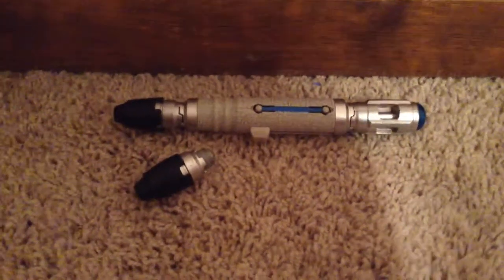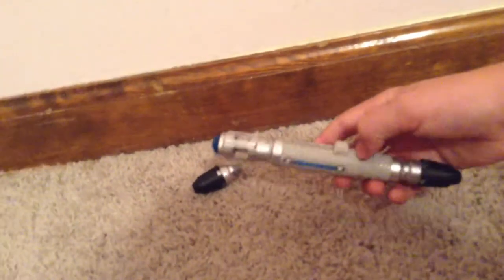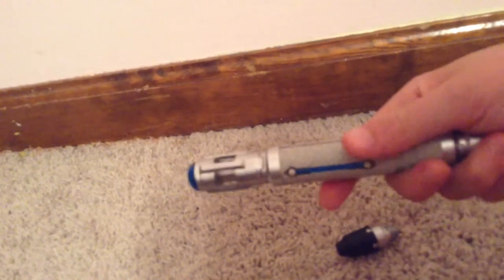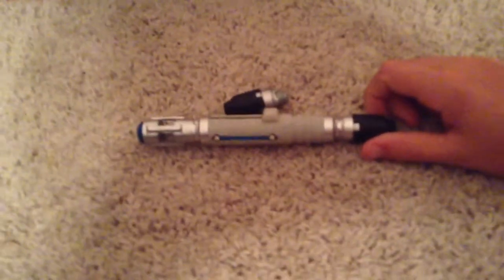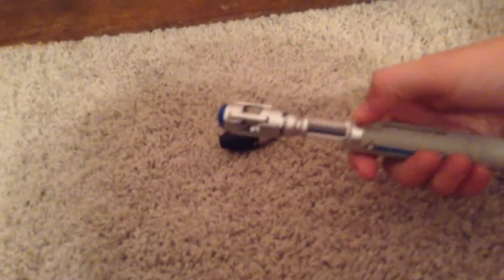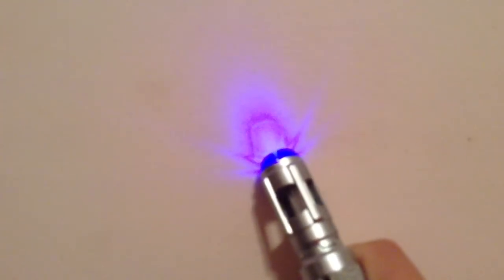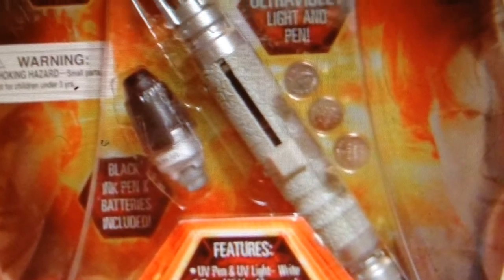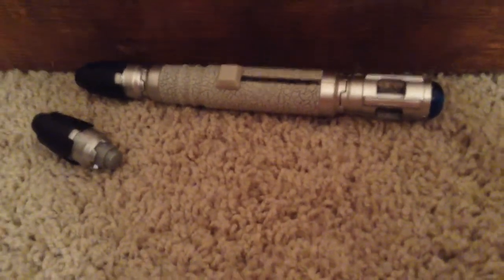Doctor who: Tenth doctor's sonic screwdriver, Review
For all you whovians check out this awesome doctor who collectable!